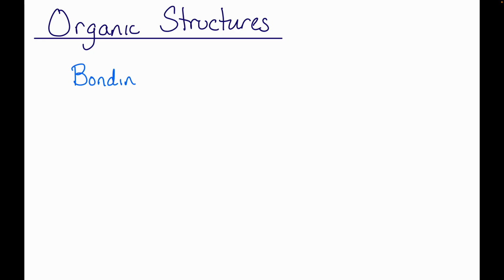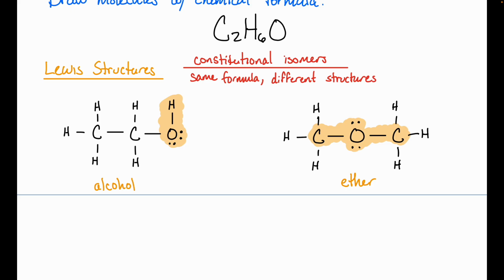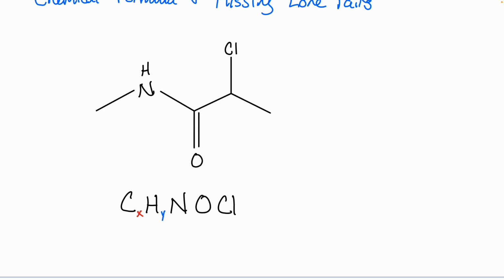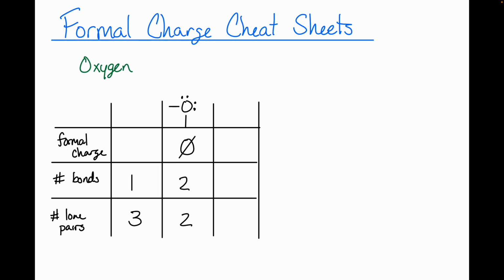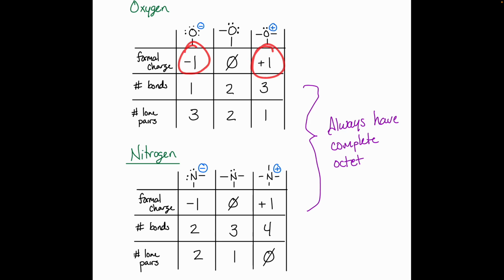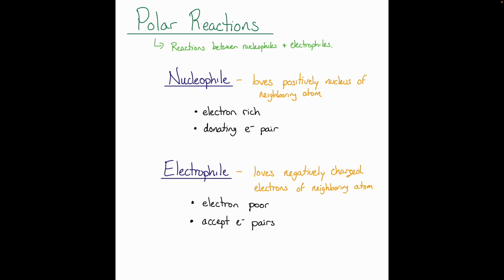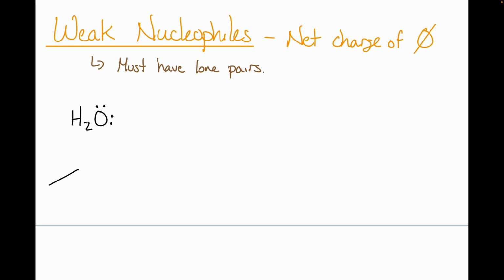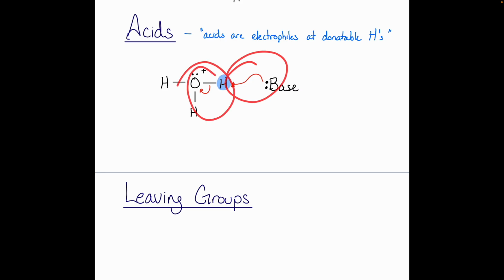Chem128BFA26 First Semester Review Lecture 1